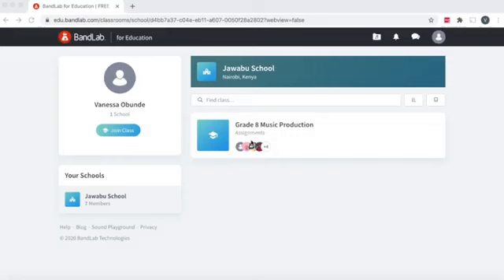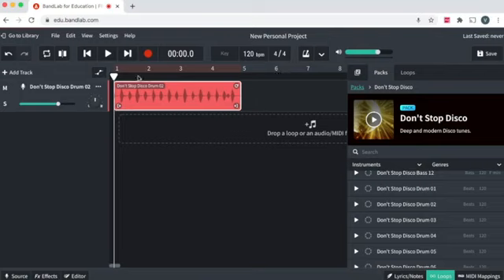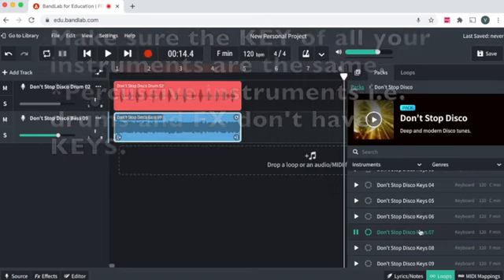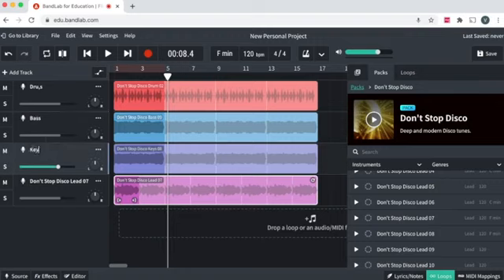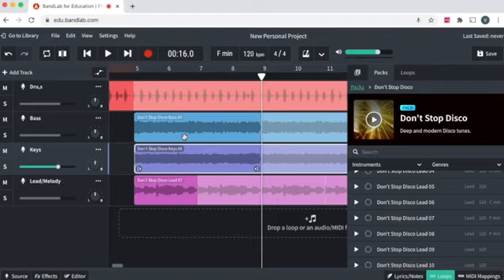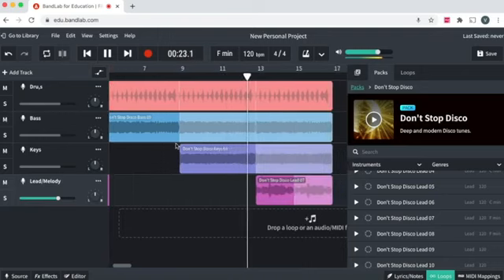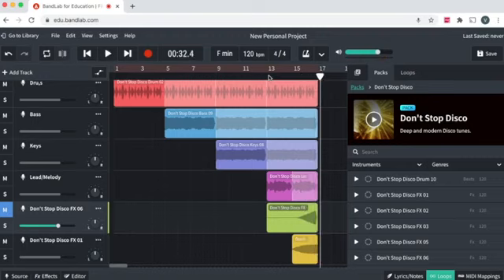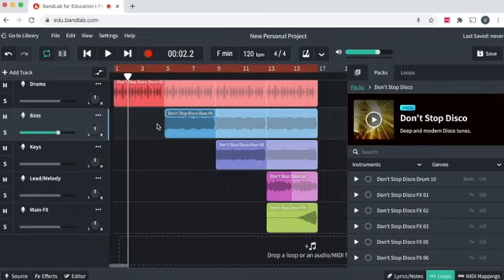Grade 8 | Lesson 2 | Carve It Out | Term 1 - 2024